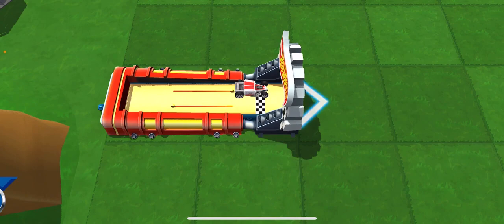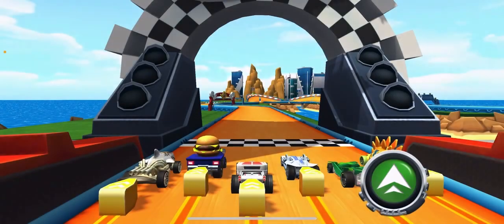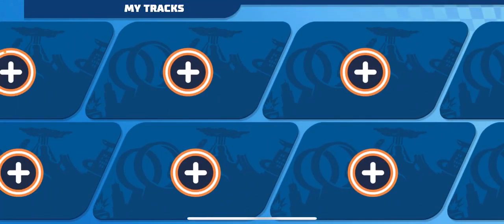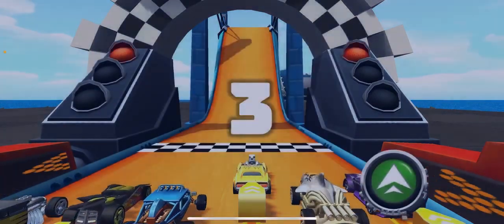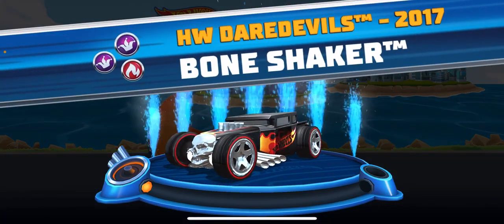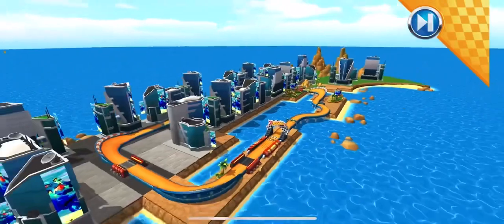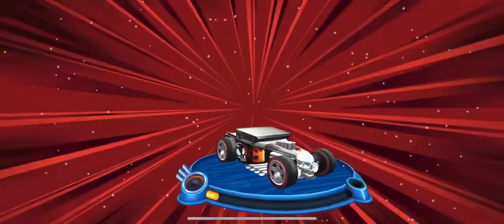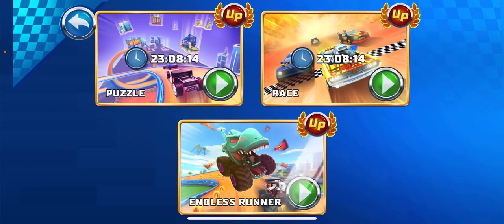131 wheels unlimited